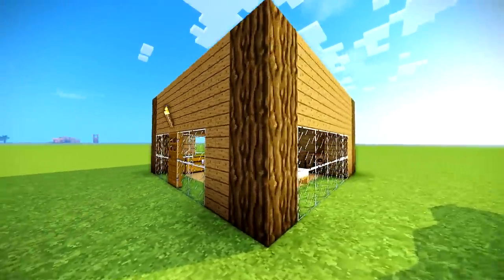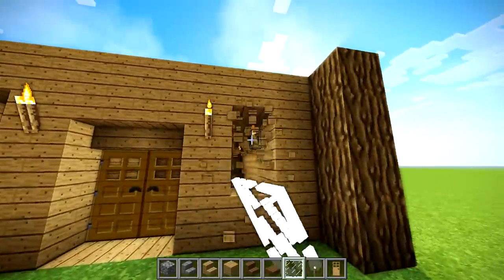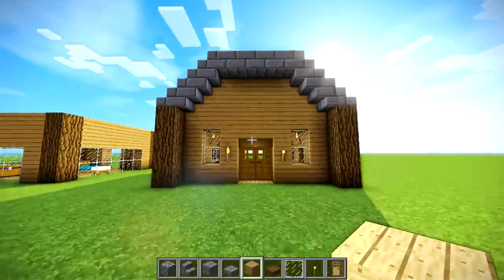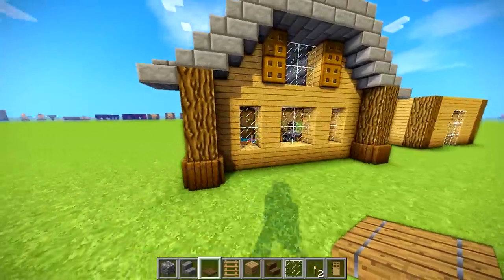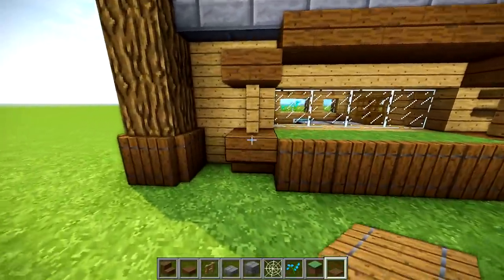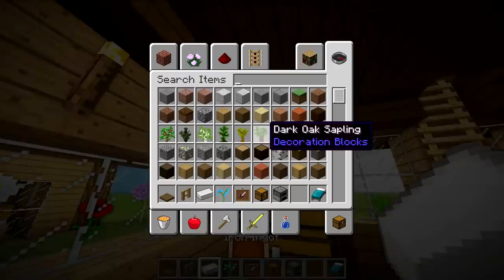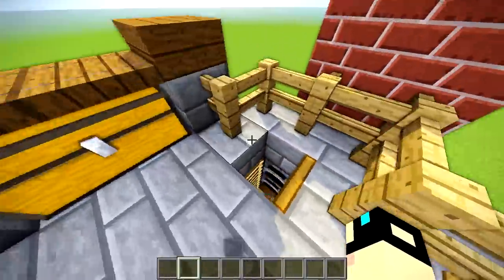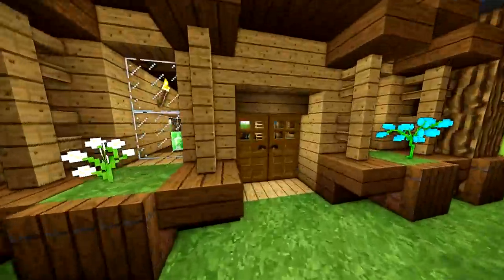How to Build Better in Minecraft (Tutorial Design Ideas)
This Minecraft Noob vs. Pro survival house tutorial shows how to build a house like a pro, from noob to pro house, and it shows a noob home, beginner house and I transform it into something a hacker, pro, or god builder would build in survival Minecraft. Just kidding. That's what other YouTuber's say, but really I'm just gonna make a box. into a house (cue the music here) that ROCKS :D I really hope you guys liked this video, I loved making it! It is fun to switch up my style of video every now and again. Can we get 1,000 likes??? Thank you all so so much for watching, you are all amazing :D Bye!!